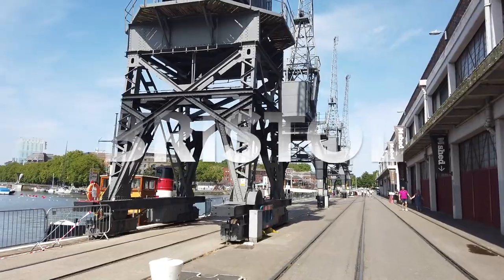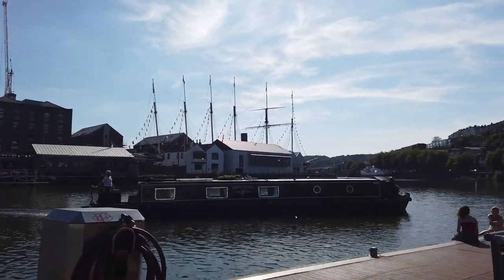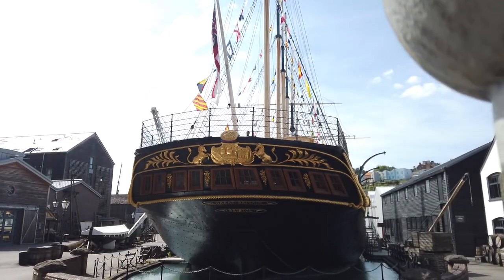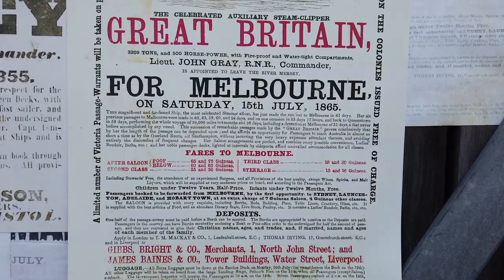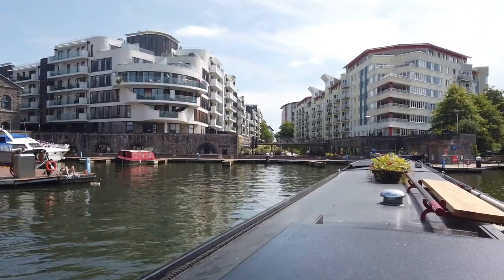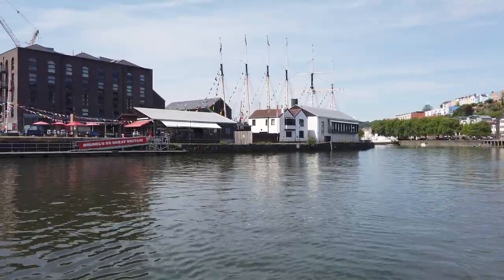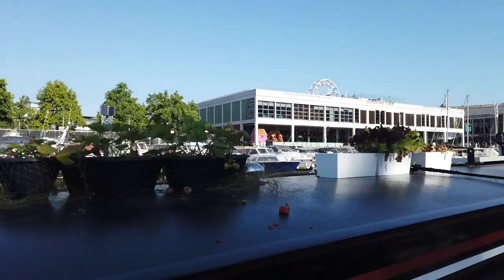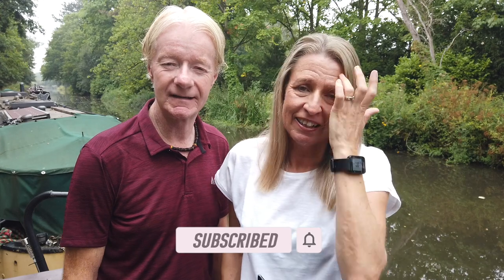We take our LIVE ABOARD NARROWBOAT into BRISTOL harbour and experience BOAT LIFE | Episode 8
In this episode we cruise on our TINY FLOATING NARROWBOAT into BRISTOL harbour. Have fun and games dealing with not one but TWO ROOF ATTACKS!
We explore the historic harbour side and the city including SS GREAT BRITAIN and Wapping Wharf. We enjoy a few days in the city on our LIVE ABOARD home.

We are Jackie & Michael and we travel the British waterways network on our 57ft narrowboat Border Reiver. Join us each week for our latest adventures as we explore the UK.
We love reading all your feedback so please drop us a comment, we answer each one.

We use Epidemic Sounds for our music, check them out here for a free 30 day trial

Intro - Team Effort by Earle Belo
Harbour Views - Team Effort by Earle Belo
End - Waves of Green by Epidemic Sounds